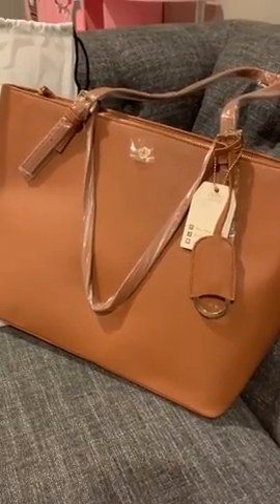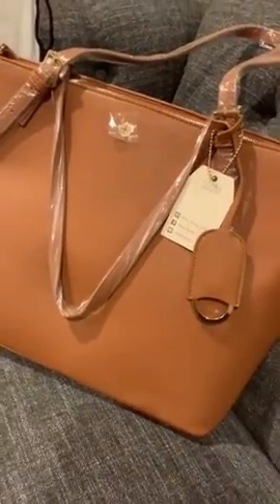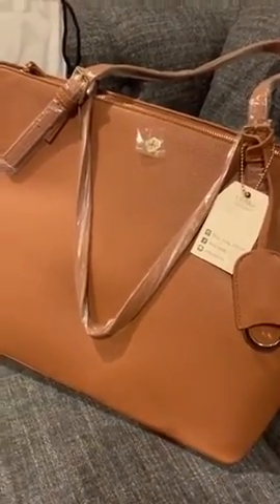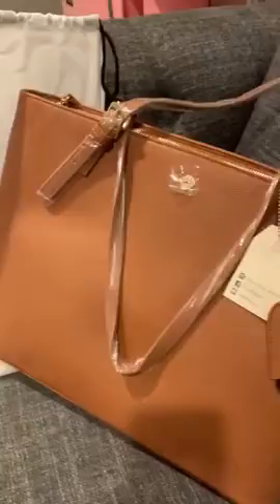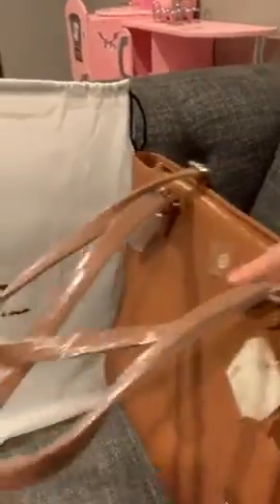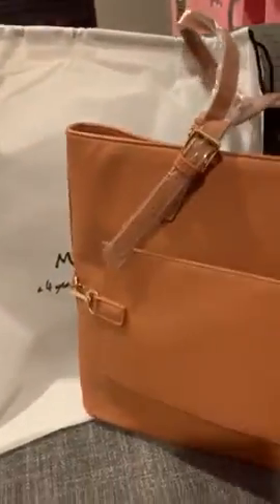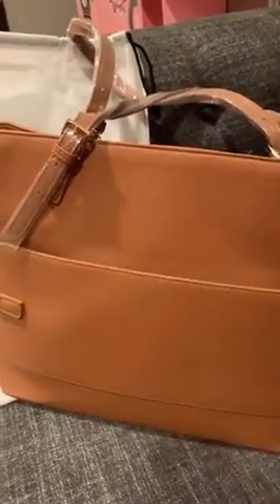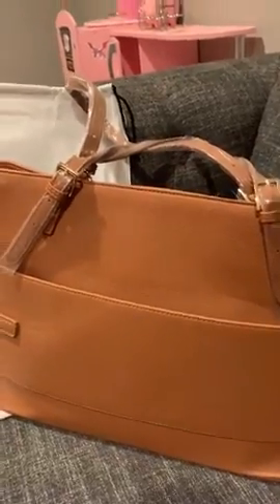Tote Bag For Women By Miss Fong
Material: High quality and light weight of 100% soft smooth metal zippers, 10% RFID Blocking Fabric
Large Capacity: 7 Multiple Divider Pockets keep things organized, which can be used as additional supplies and accessories for laptop, iphone, pens, keys, books, clothes, passport, etc. 1 RFID Pocket is to prevent identify theft from stealing credit card information.
Size: 46CM”x14CM”x28CM”(L x W x H), Perfect for 14 inches Laptop, Adjustable shoulder Drop:14”-9”, it is easy to carry Large enough.
Fashion and Convenient design: The fashion tote bag with a detachable tab, can make the bag work as a travel tote.
1 Year Guarantee for ZIPPER, STRAP, ANY QUALITY ISSUE that affect your use of our product.